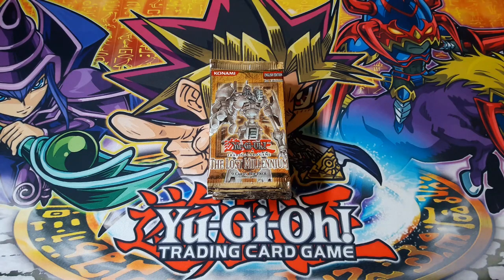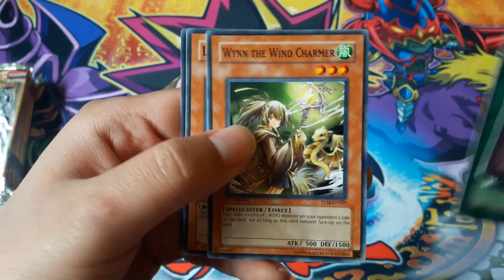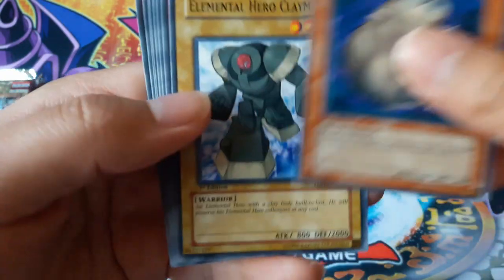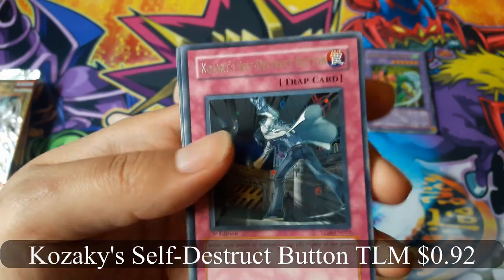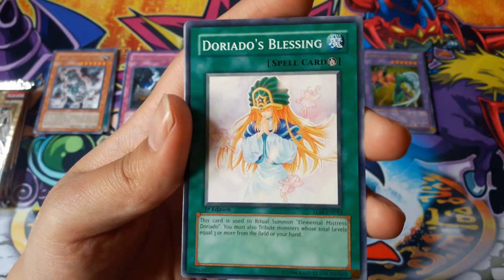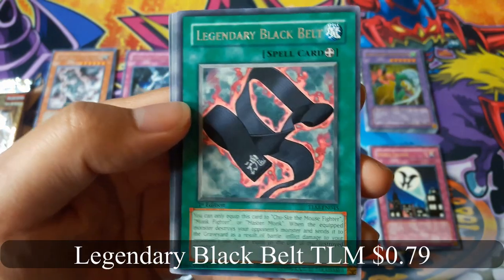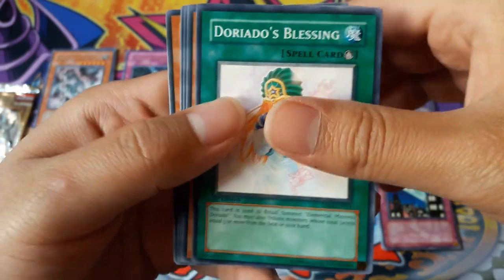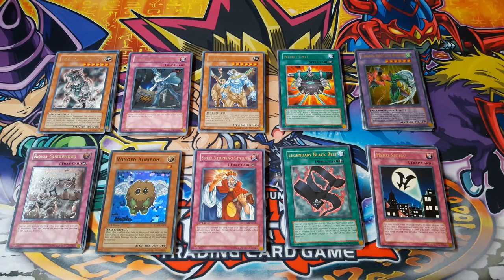Yu-Gi-Oh! The Lost Millennium pack x10 opening.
My Yu-Gi-Oh! The Lost Millennium pack opening. What other openings would you want to see?